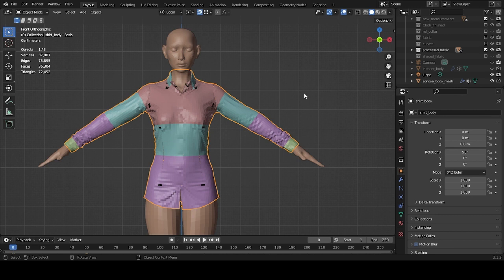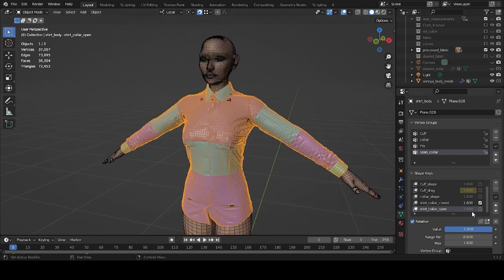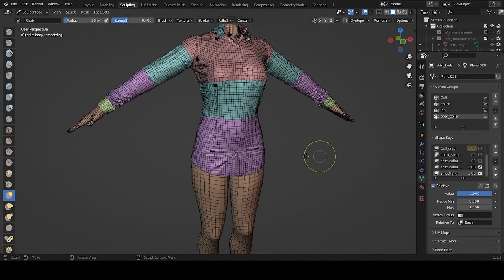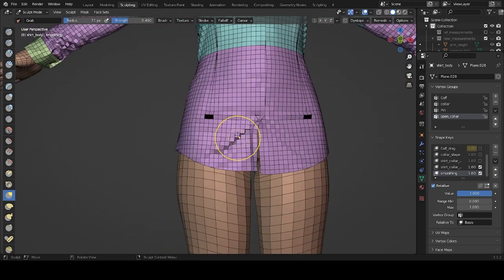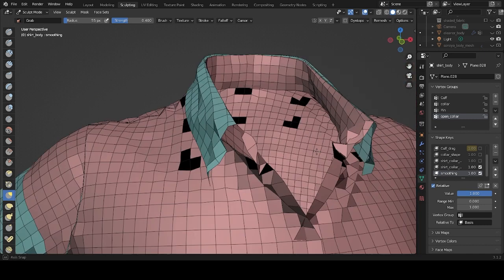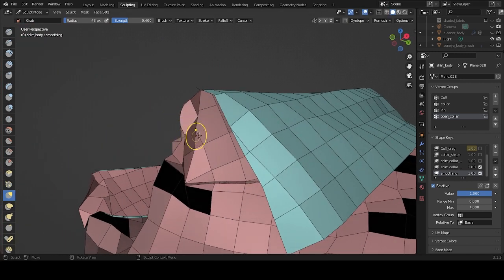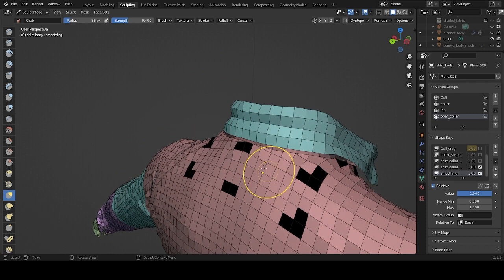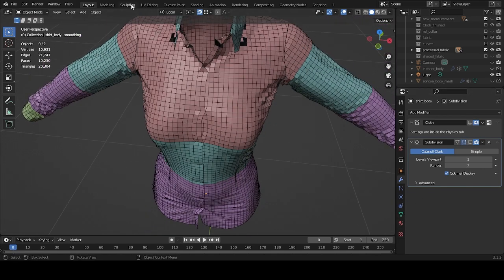A Tailor's Approach to Cloth Sewing in Blender - Part 5 - Finishing and Shading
Welcome to A Tailor's Approach to Cloth Sewing in Blender. I hope you can bear with me till the end. Have any questions? If you're interested, I have created Blender Digital Tailors server on Discord, so that we can communicate in a better place than the comments section.

00:00 Smoothing
07:19 Finishing The Overlapping Flaps
13:30 UV Mapping
29:47 Collapse the Stitches
38:24 Go to Erindale
41:38 Shading - Nodes Anatomy
49:25 Fabric Weave Texture
01:10:55 Add Controllers
01:14:46 Checkered Pattern Color Nodes
01:27:08 Modulo and Greater Than Node Explained
01:31:11 Striped Pattern Color Nodes
01:35:27 Individual Index Nodes
01:45:58 Printed Pattern Nodes
01:50:18 Baking Image Texture
01:56:20 Import Floral Printed Pattern to Image Texture
01:58:07 Connecting Nodes to Principled BSDF
02:01:32 Apply the Shader to the Shirt Mesh
02:08:54 Fixing UV Map
02:14:39 Button Shader
02:19:49 Using Multiple Shaders in One Shirt Mesh
02:24:14 Closing